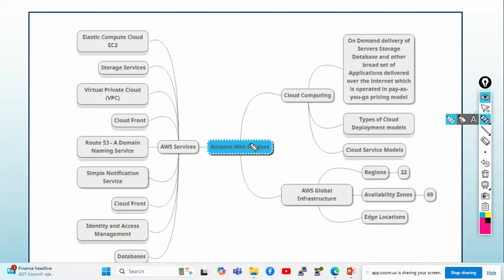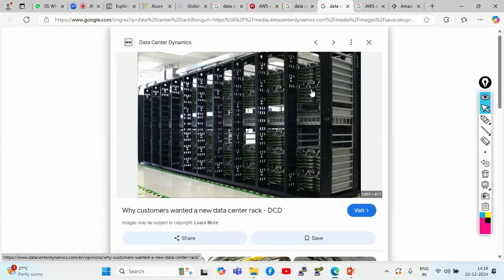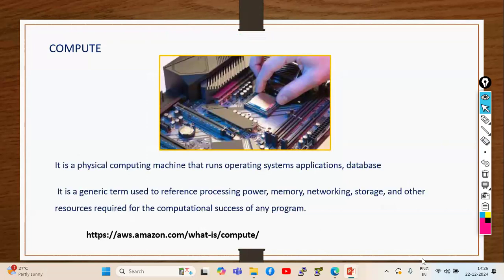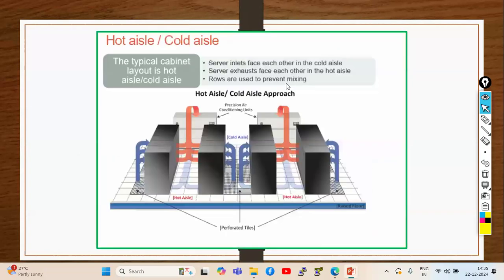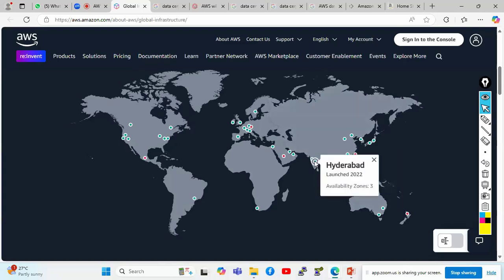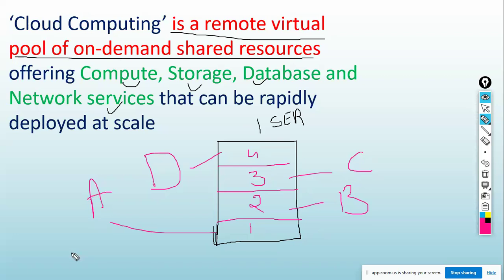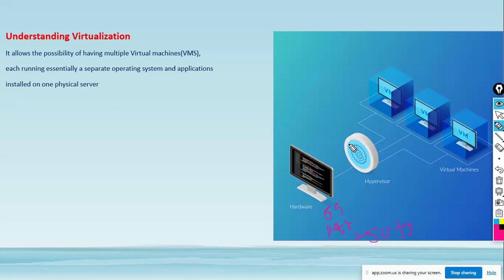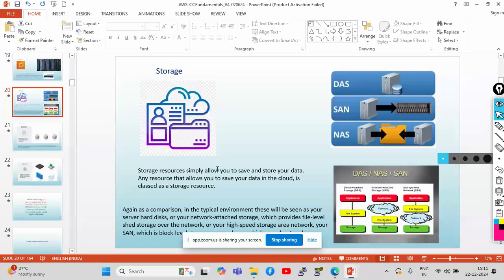Aws solution architect Real time Course | Aws Architect Exam Guide SAA-C03 | Aws Data center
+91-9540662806